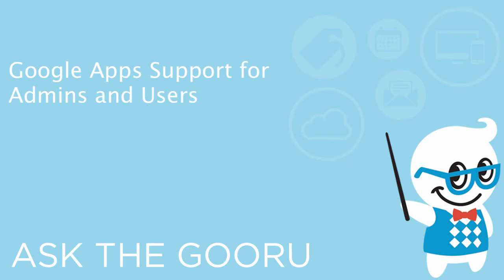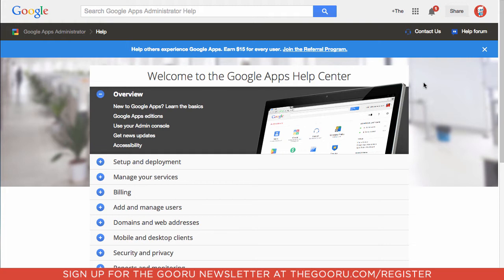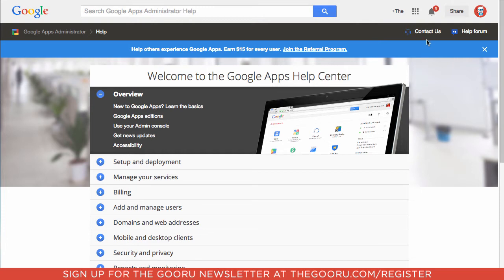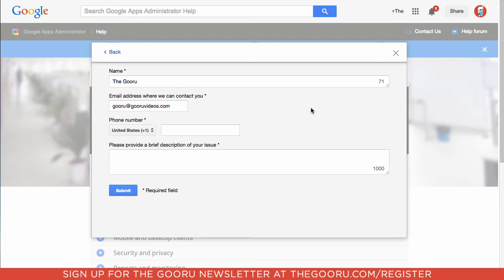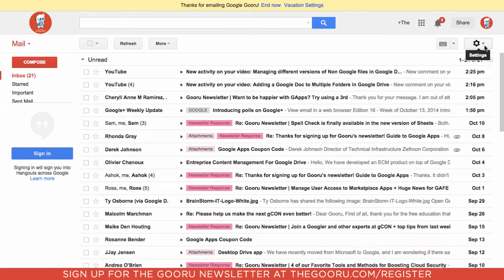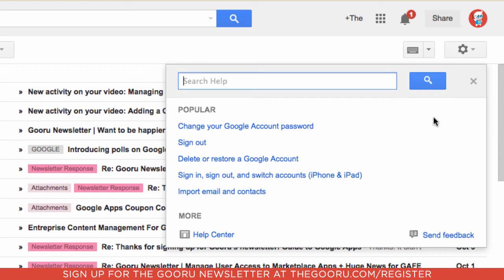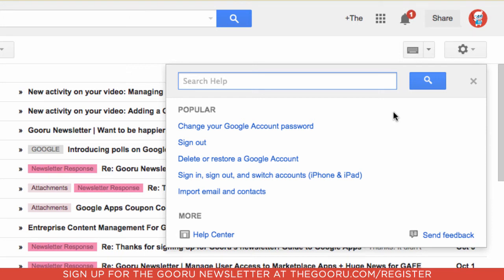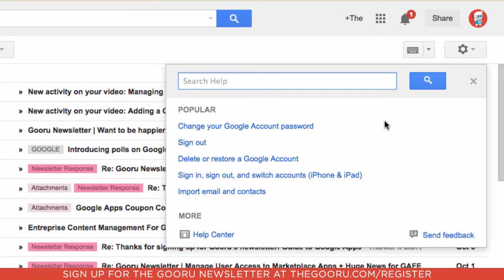Google Apps Support for Admins and Users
Google has made a concerted effort to constantly improve support options for Google Apps, and that continues this week with the introduction of chat support. While this is only available for Admins, everyone else can get help inside of Google Apps with a really cool option covered in this video.

In addition to chatting with Google in their help center, Admins will soon have the ability to reach support by phone directly inside of Gmail, Drive, etc. And if you're an end user just trying to figure out how to use Gmail, you can actually access popular support articles directly inside of your inbox.